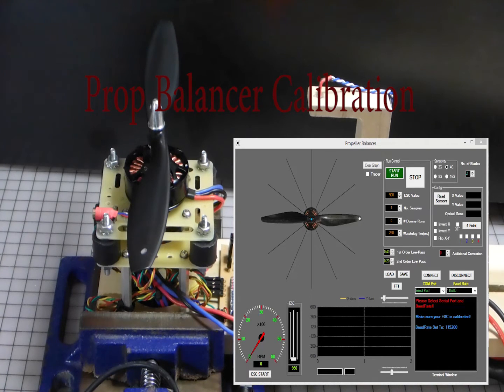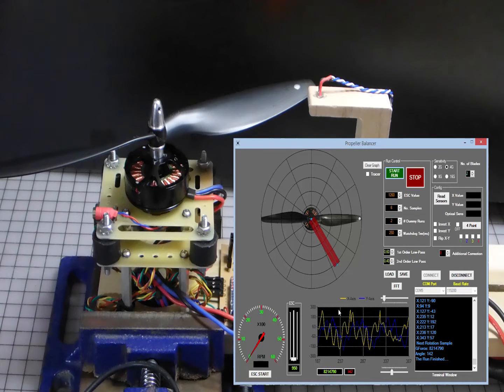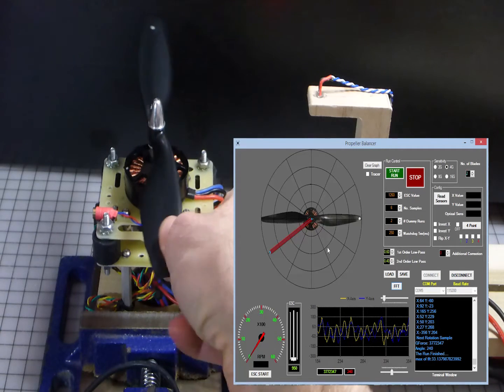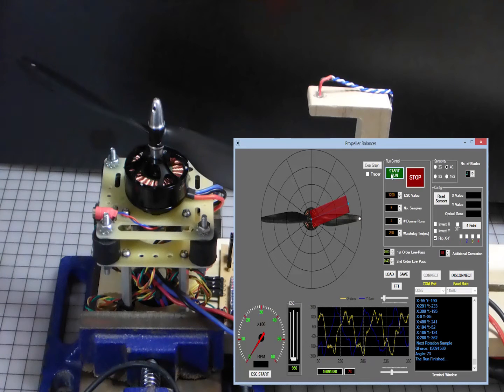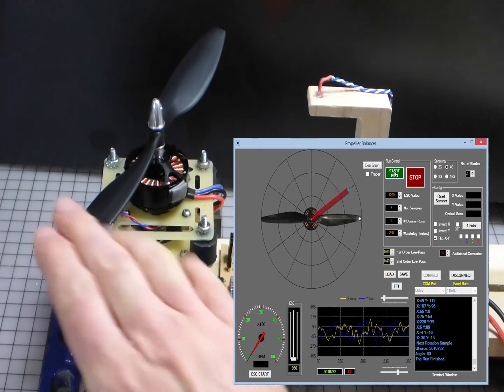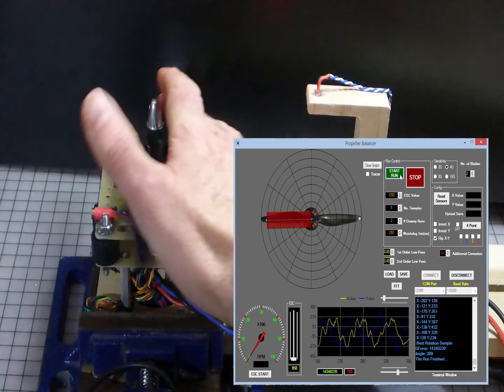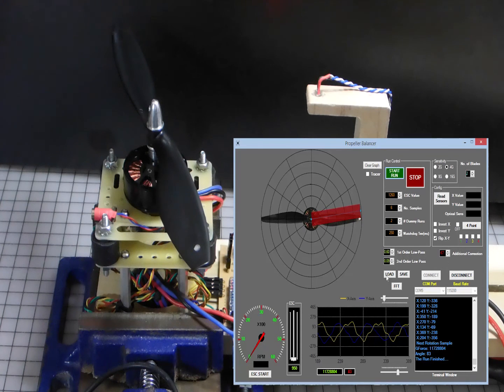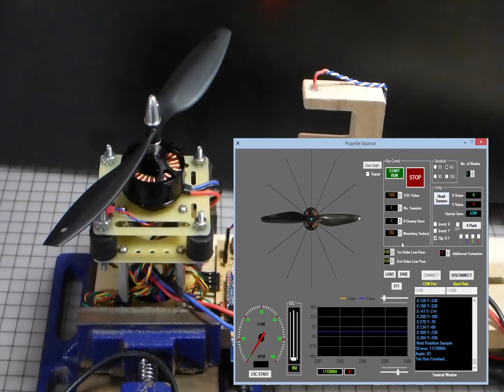Dynamic Propeller Balancer Calibration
This is a video that shows the initial calibration procedure for my DPB program.  This was all done in C#, and using an Arduino pro-Mini as the data gatherer from an Accelerometer.